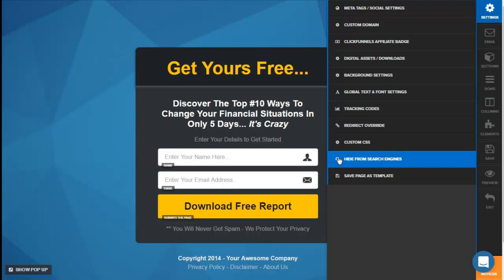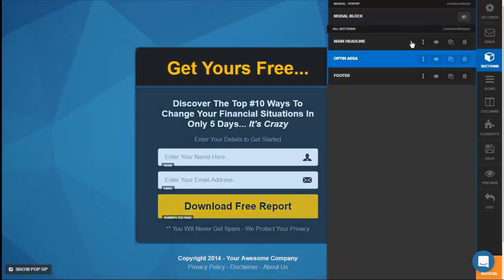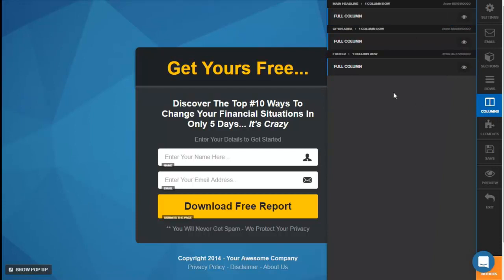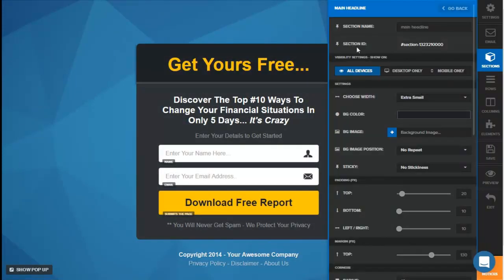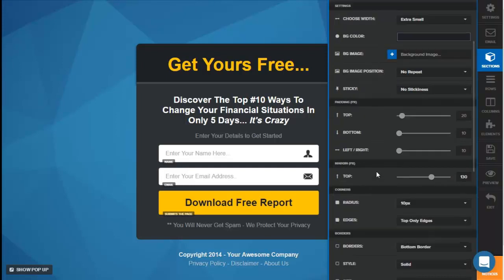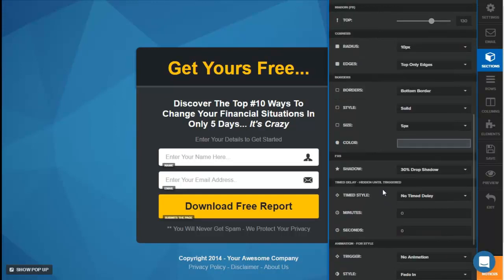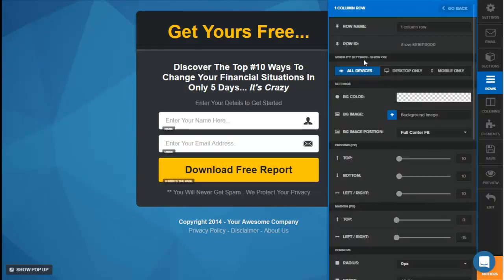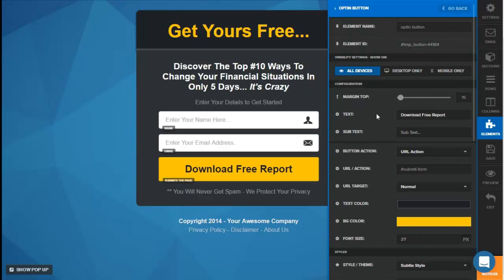9. Understanding The Editor